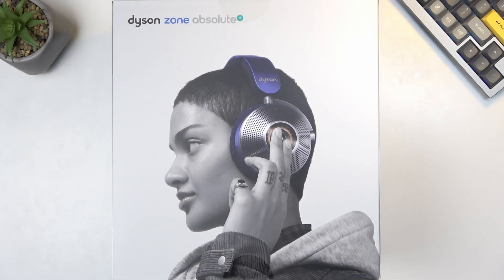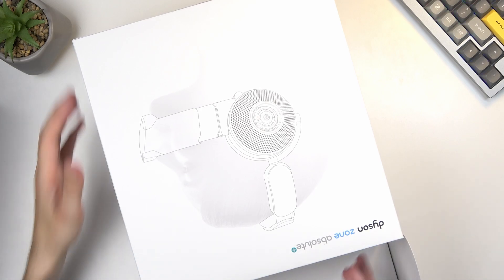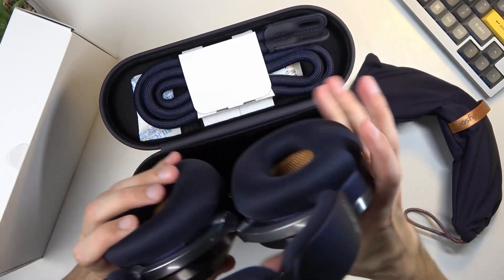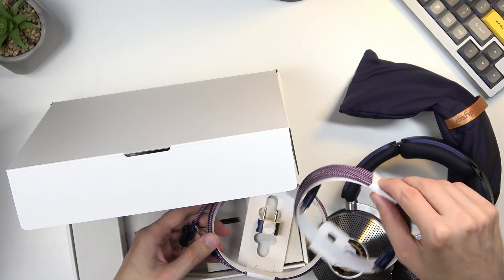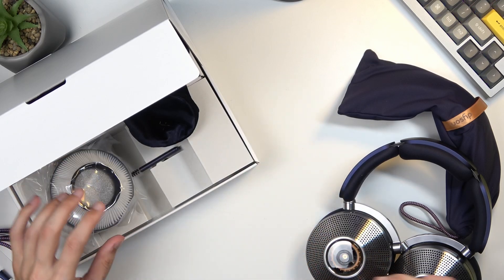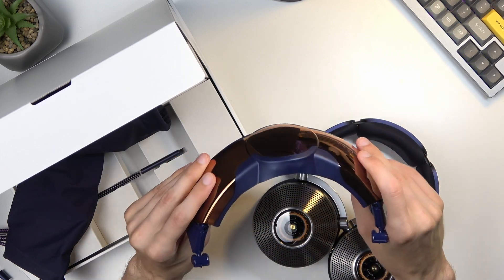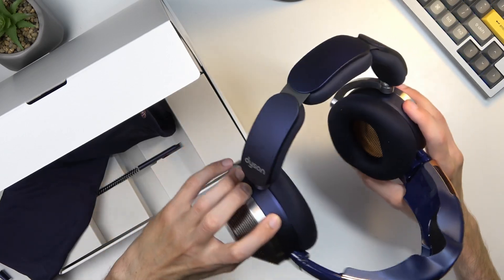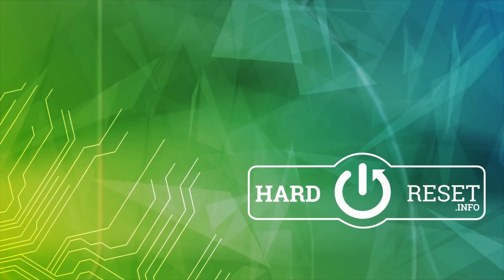Unboxing the Dyson Zone Absolute: Revolutionizing Personal Air Purification!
In this video, we unbox the Dyson Zone Absolute, showcasing its innovative design and advanced technology that redefines personal air purification. From the premium packaging to the cutting-edge features packed inside, we’ll take you through everything included in the box and share our initial thoughts on its performance, comfort, and usability. Whether you're looking to enhance your air quality on the go or explore the latest in Dyson’s technology, this unboxing experience will provide valuable insights into what makes the Dyson Zone Absolute a game changer. Join us as we explore the exciting features of this groundbreaking device!

What comes included in the Dyson Zone Absolute box?
How does the Dyson Zone Absolute compare to other air purification devices?
What are the standout features of the Dyson Zone Absolute?